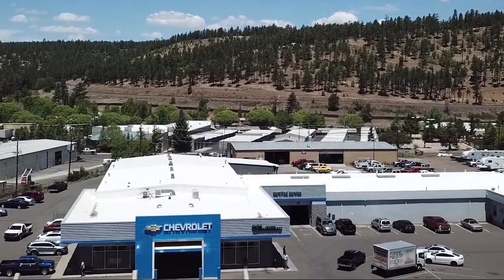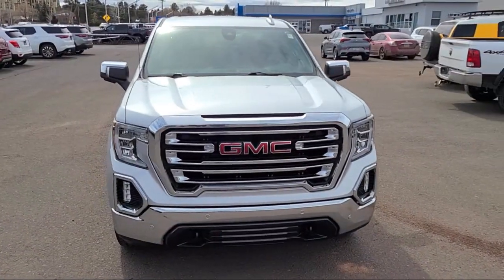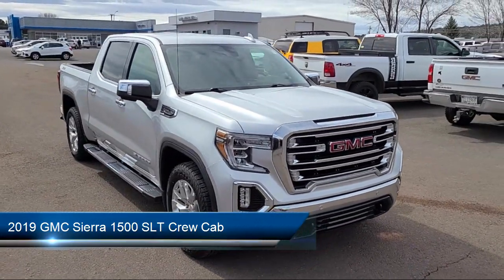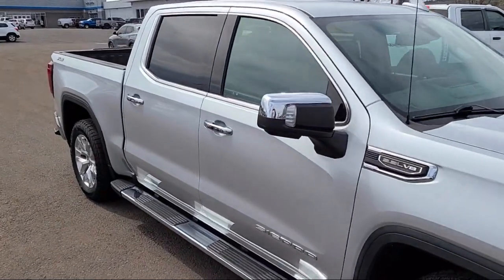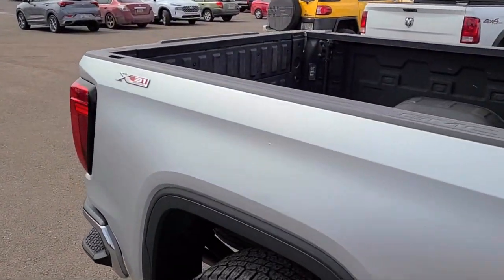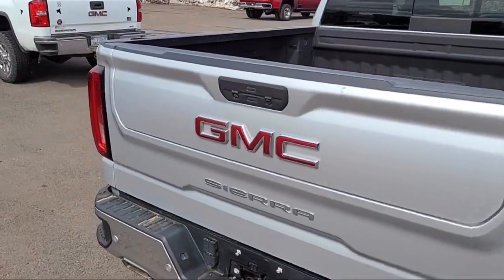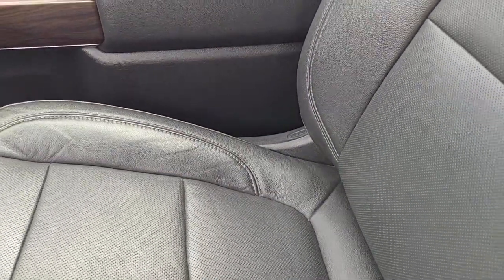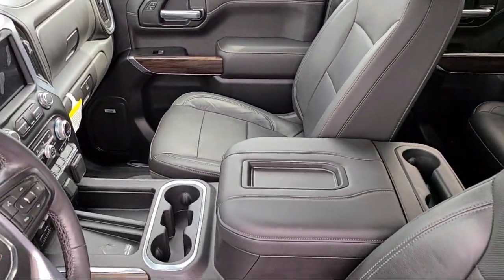2019 GMC Sierra 1500 SLT Crew Cab Flagstaff Sedona Tuba City Winslow Grand Canyon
2019 GMC Sierra 1500 SLT Crew Cab Stock Number: 123140A Vin:1GTU9DED6KZ208358.